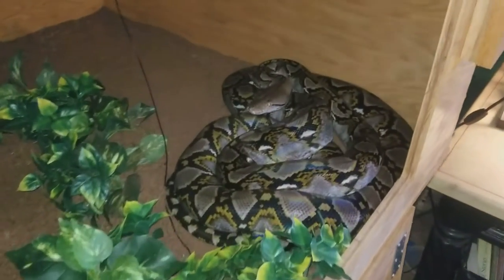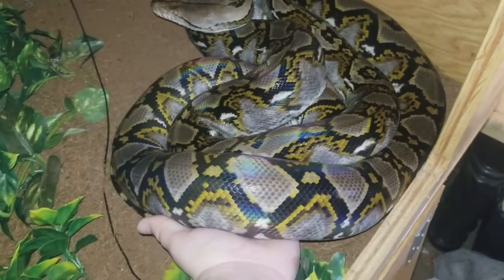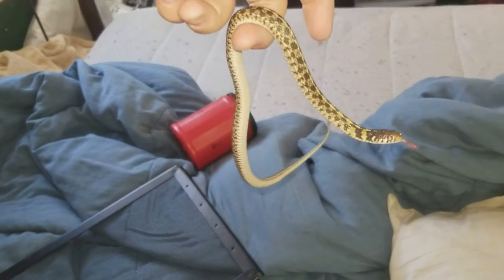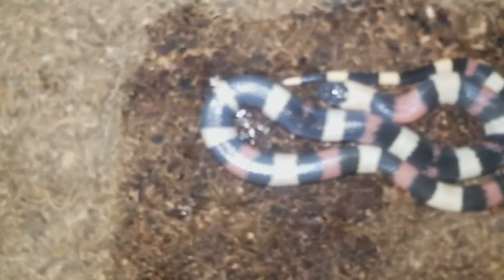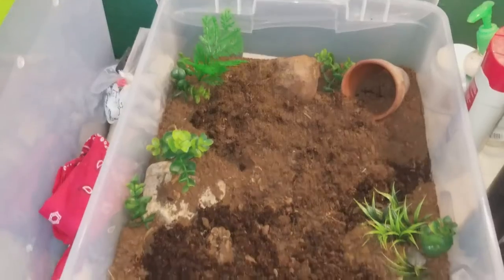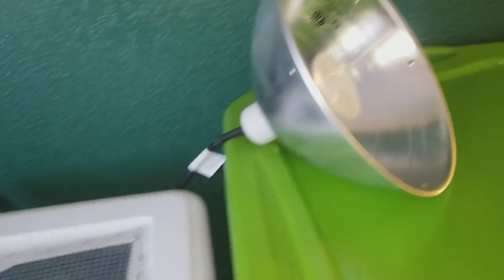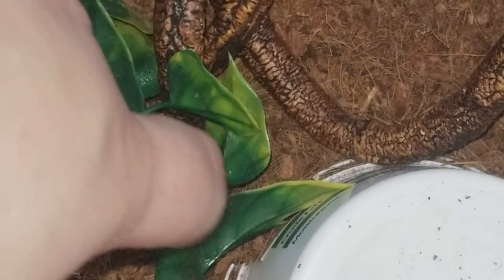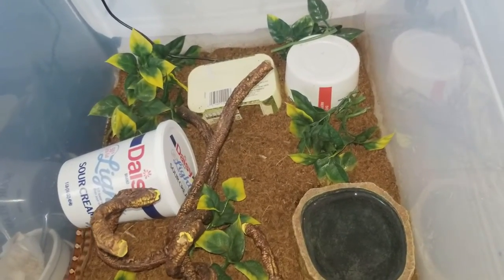Reptile room January 2018!!!